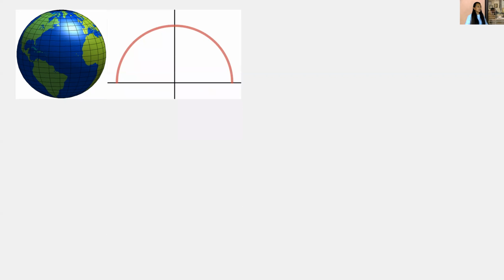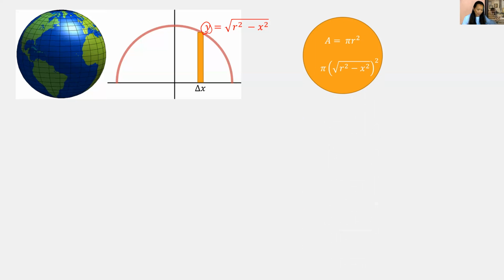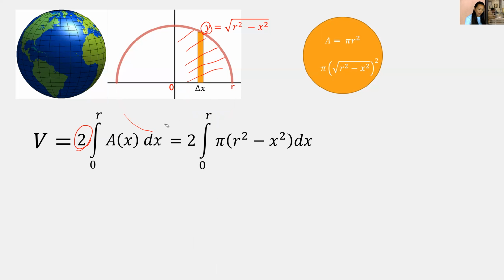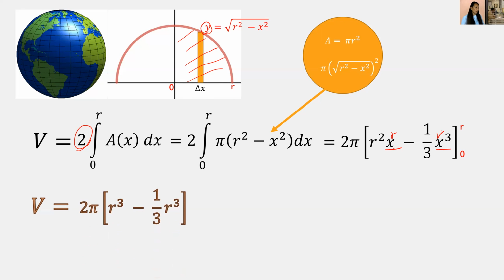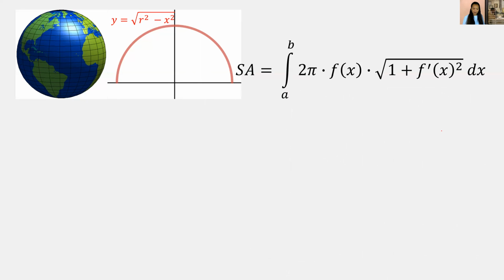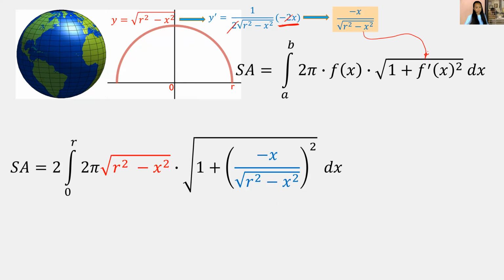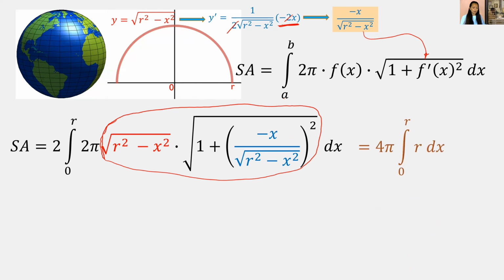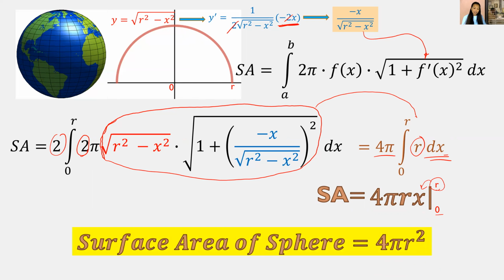Volume and Surface Area of a sphere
In this video, we will use calculus to find the surface area and volume of a sphere.